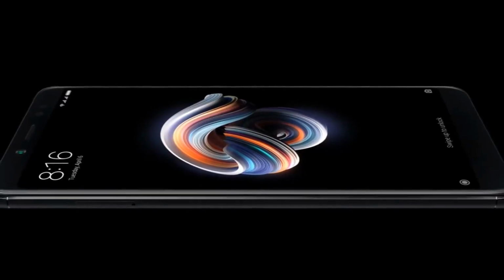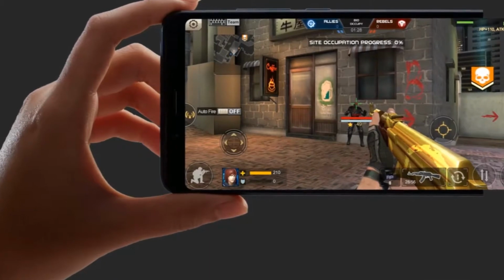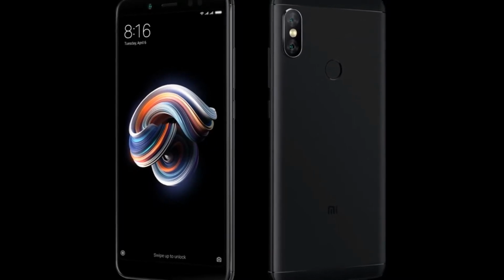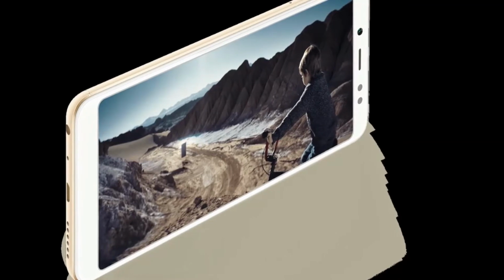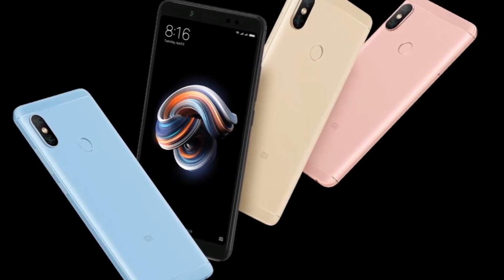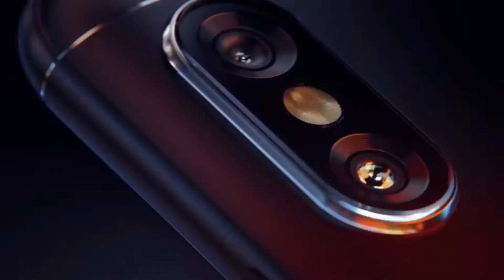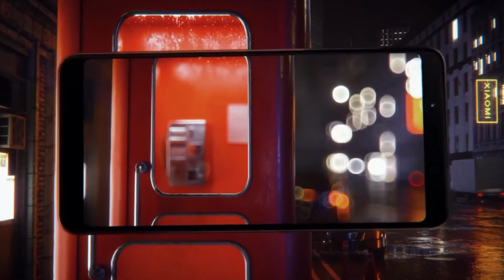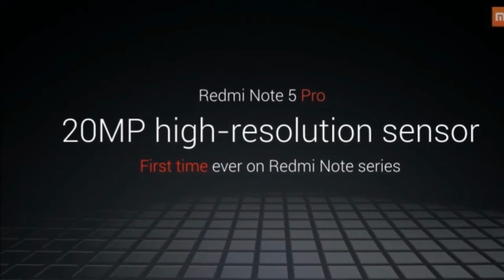Xiaomi Redmi Note 5 Pro First Look And Features.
First Look of Xiaomi Redmi Note 5 Pro.